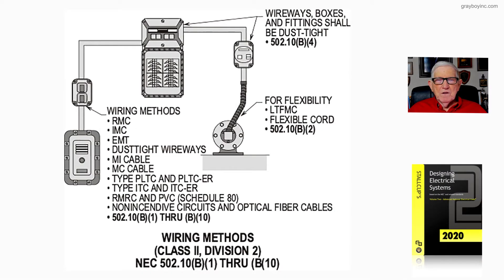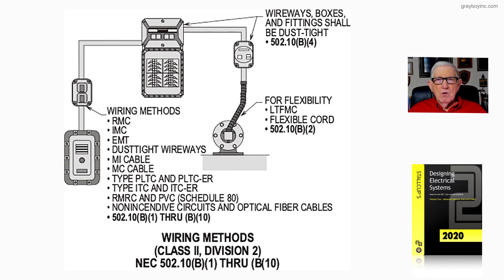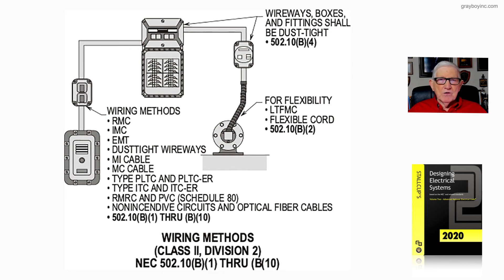21-33 WIRING METHODS(CLASS II, DIVISION 2) - 502.10(B)(1)(1) THRU (B)(1)(8)